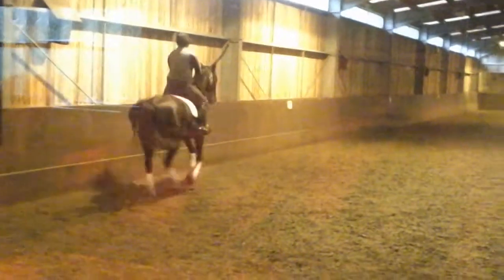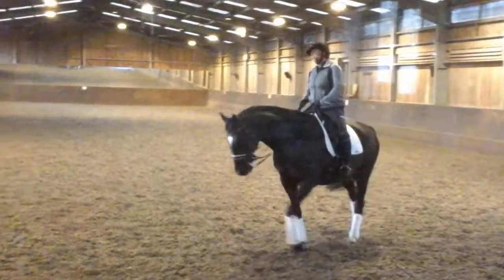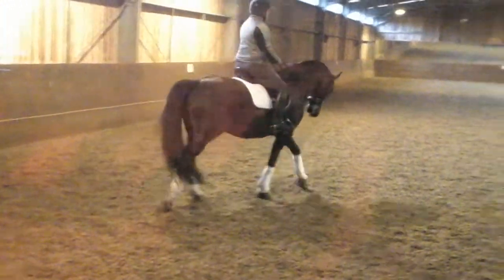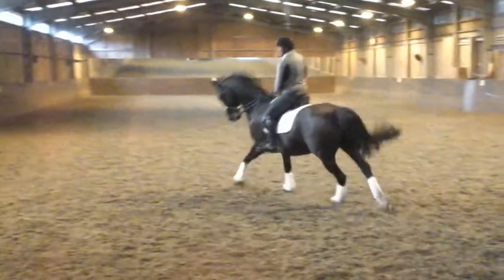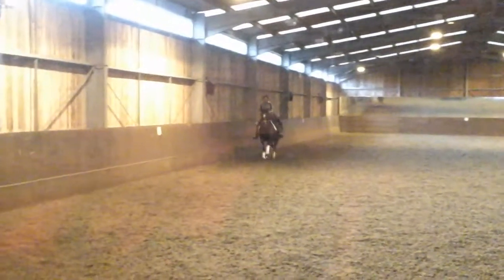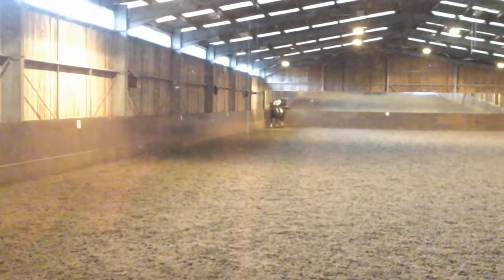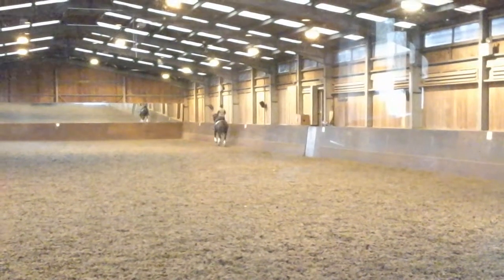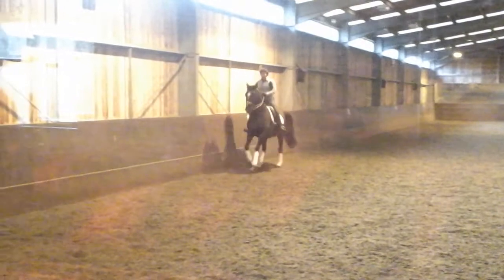Paul Fielder clinic 5